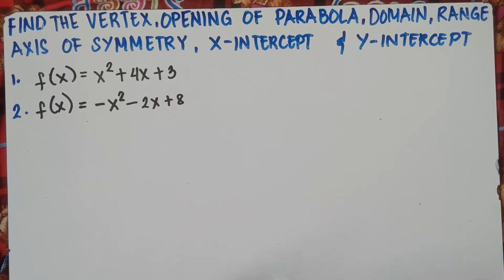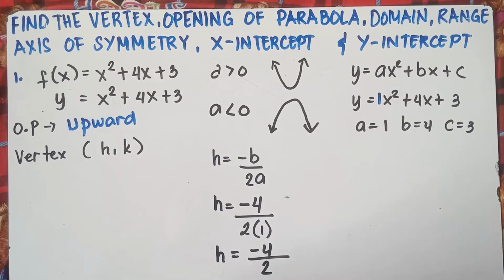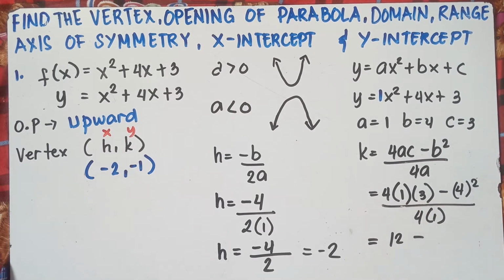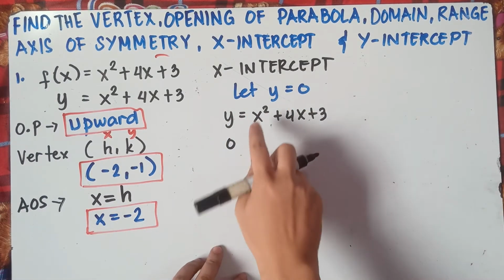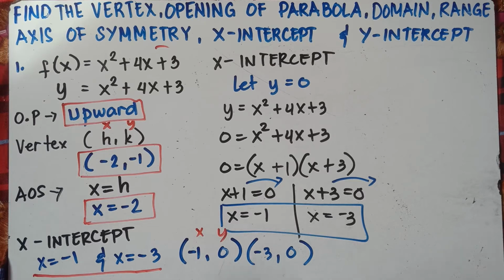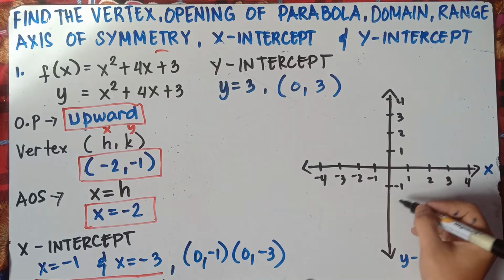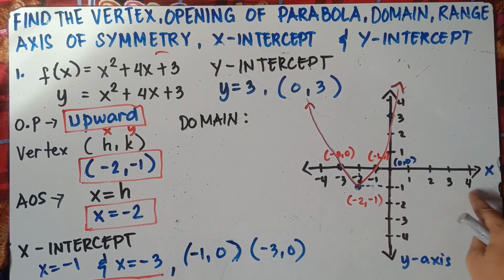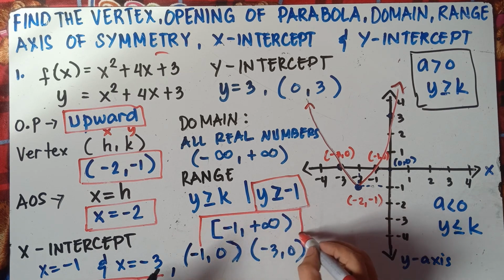Finding the| Opening of Parabola| Vertex | Axis of Symmetry| Domain| Range| x & y intercept| Graph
Graphing Quadratic Function Using Table of Values | Explain in Detailed
Solving Quadratic Equations by Factoring and then Finding the roots
In this Video you will be able to find the Vertex, Axis of Symmetry, Domain, Range, Opening of Parabola and the x and y intercept. This video also helps you to recall how to plot points. This video contains plenty of examples.
KEEP FIGHTING!